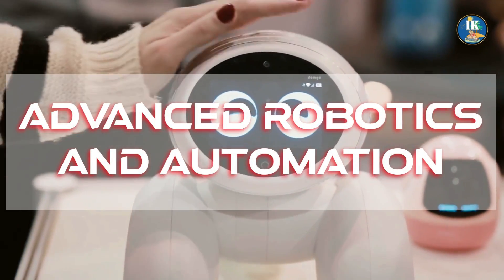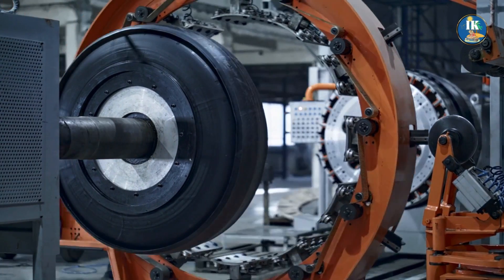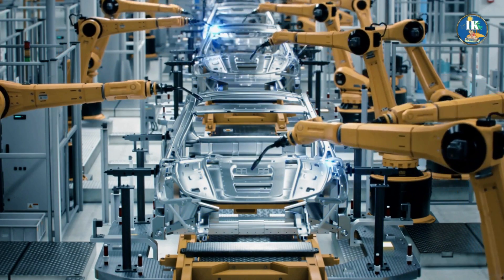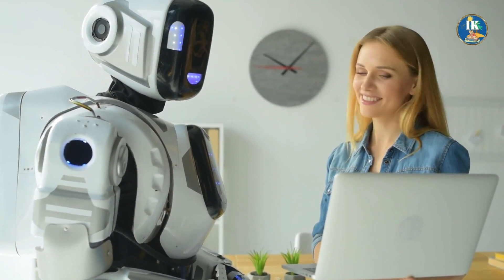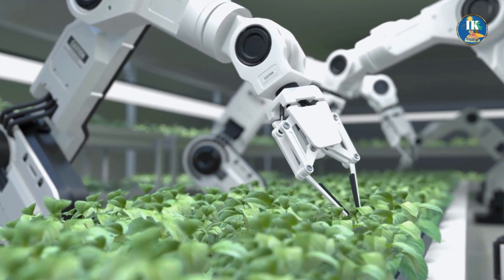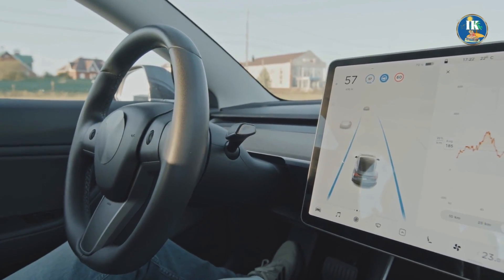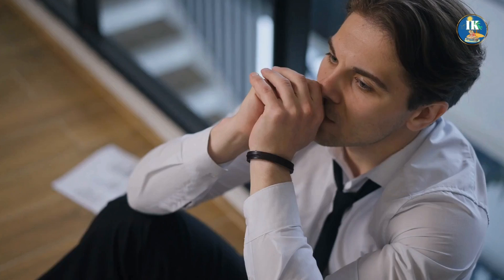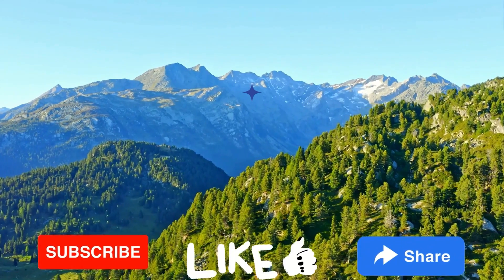Advanced robotics and automation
In this video, we delve into the exciting world of advanced robotics and automation. From cutting-edge robots that can perform complex tasks with incredible precision, to automated systems that are transforming industries across the globe, we explore the latest advancements in this field and discuss their potential impact on our daily lives.
We start by examining some of the most advanced robots in the world, including the humanoid robots developed by Boston Dynamics, and the collaborative robots (cobots) used in manufacturing and logistics. We explain how these robots are designed and built, and showcase some of their most impressive abilities.
Next, we explore the ways in which automation is changing the face of industries like manufacturing, healthcare, and transportation. We discuss the advantages of automation, such as increased efficiency, reduced costs, and improved safety, and also touch on some of the potential drawbacks.
Finally, we look to the future and consider what advancements we might expect to see in the coming years. We discuss the possibilities of robots and automation becoming even more intelligent, adaptive, and ubiquitous and consider how these changes might affect our lives.
Whether you're a robotics enthusiast, a tech lover, or simply curious about the future, this video is sure to leave you amazed and inspired by the incredible potential of advanced robotics and automation. Don't miss out on this exciting journey into the future of technology!

If you want to join us to our quest for knowledge and the right information CLICK➡️